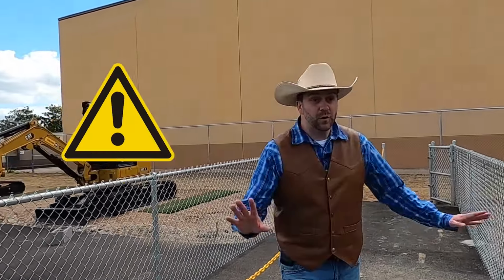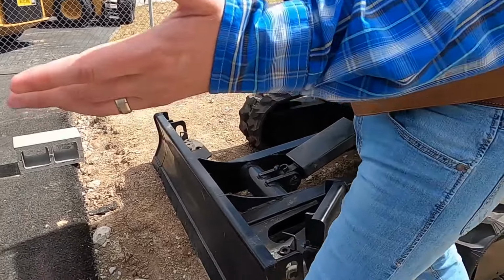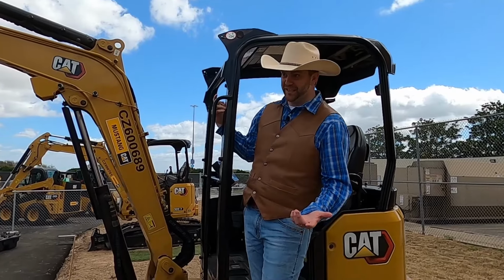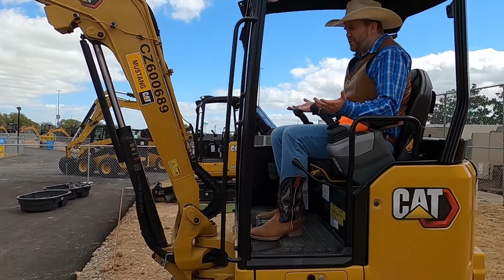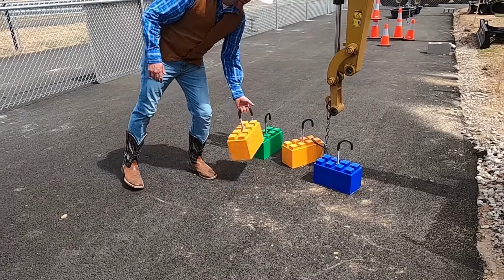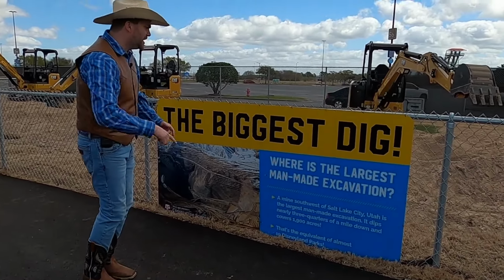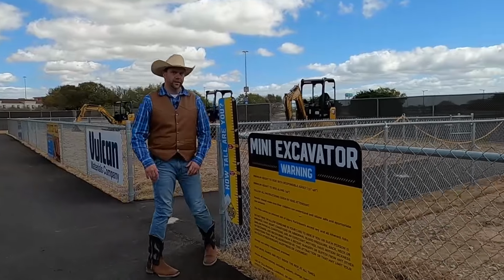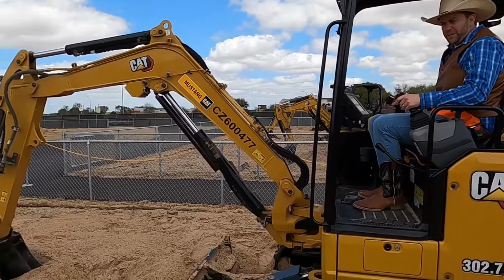Digger Playtime with Excavators for Kids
Let's play some games with huge excavators in this cool experience of digger playtime with excavators for kids!  Cowboy Jack hops behind the wheel (or joysticks) of some big machines and shows us how to dig and play with giant equipment!  Grab a hard hat and get ready for excavator fun and laughs in this playtime adventure!

Cowboy Jack is an educational and fun channel for kids that takes them on adventures to explore this amazing world we call home.  Every week, Cowboy Jack leads a new virtual field trip to somewhere new and exciting that is fun for the entire family to enjoy.  Experience behind the scenes looks at everything from police cars, fire trucks, and ambulances to things like learning how a bowling alley works or what a dentist does to keep our teeth clean.

Cowboy Jack is a father to Cowboy Kaden and Cowgirl Addison, and genuinely started the show in hopes of providing his own children with quality educational entertainment similar to the great shows he grew up on.  Thank you for trusting Cowboy Jack to entertain your family, and we hope that you find the wholesome content brings everyone together in fun ways!